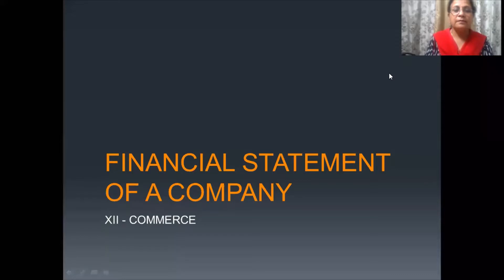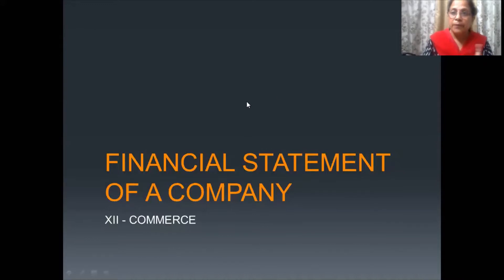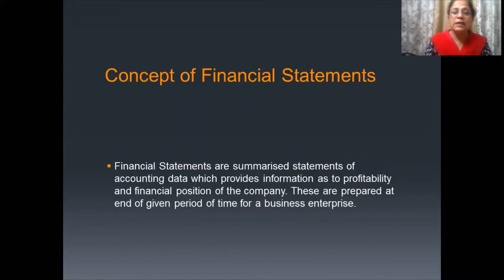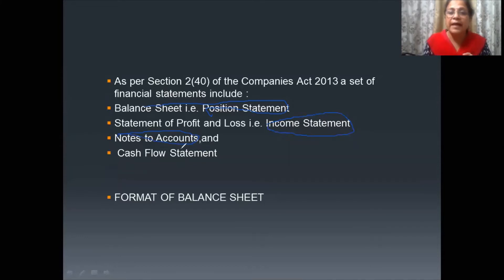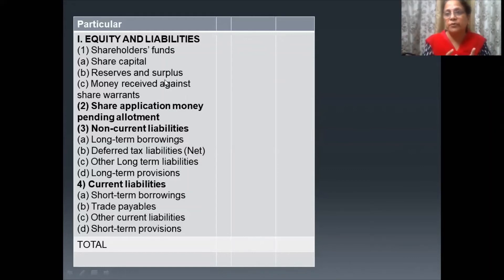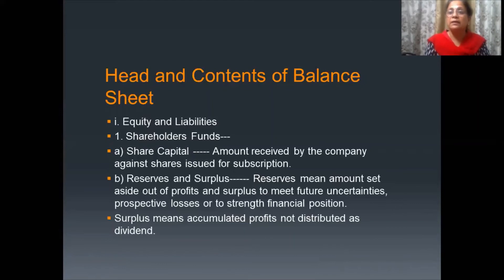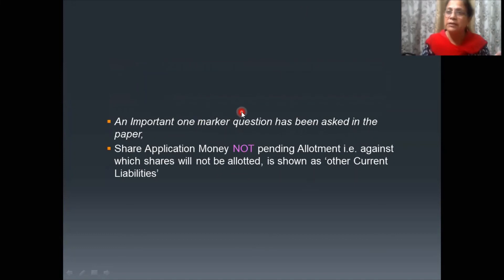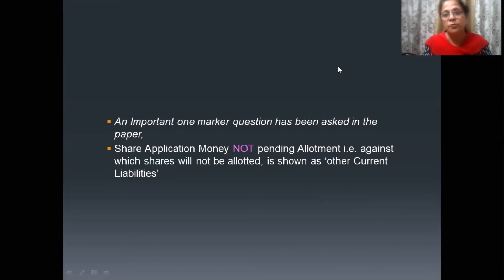Lecture-1,Financial Statements of a Company, 26-03-20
Class XII
Chapter - Financial Statements of a Company.
This is the first lecture for the first chapter in Part-B, Analysis of Financial Statements